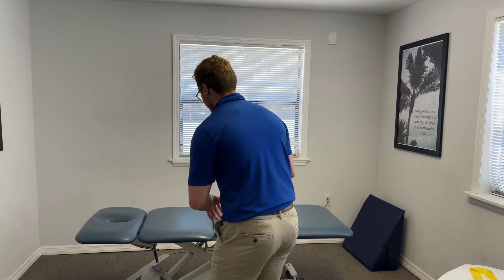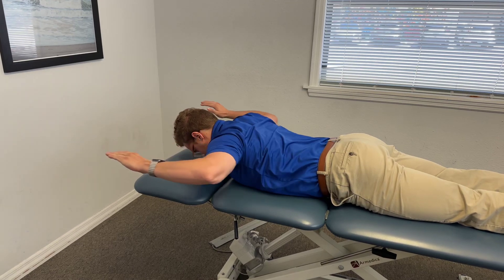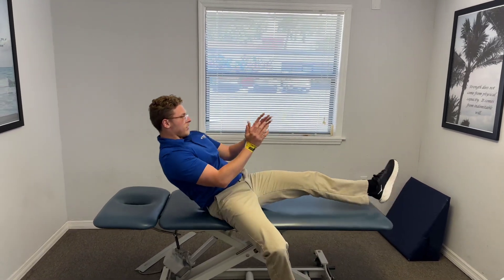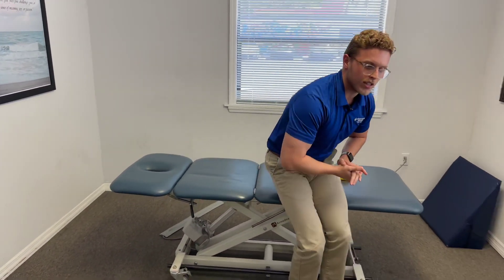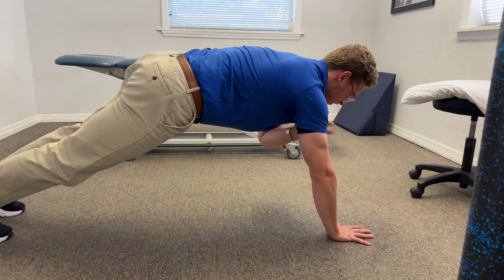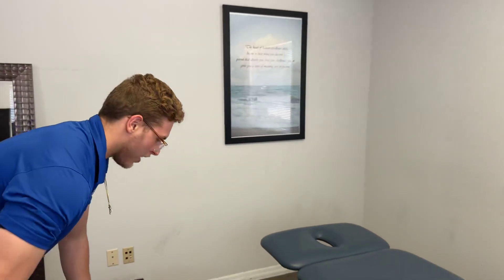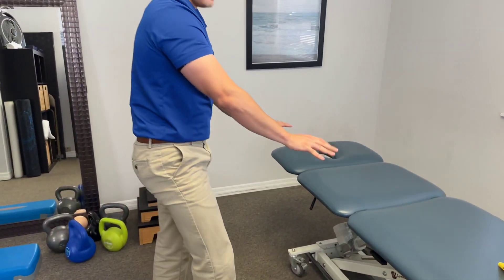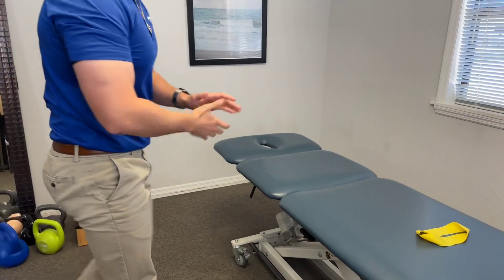Best Shoulder Warm Up For Upper Body Workouts For Athletes | Pursuit Physical Therapy